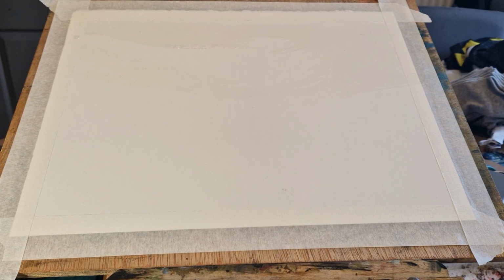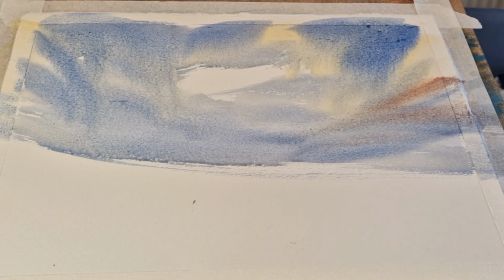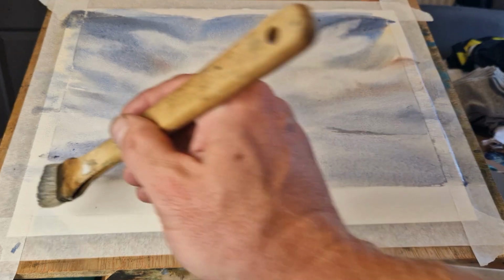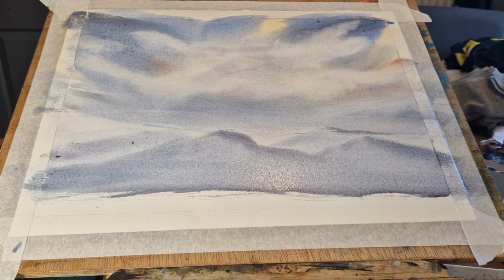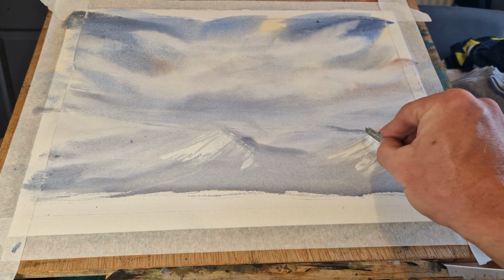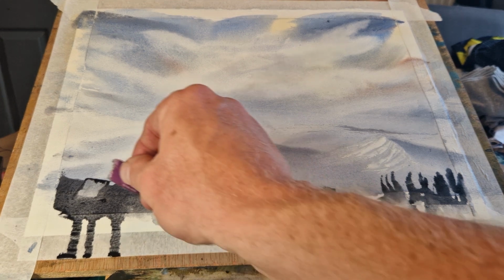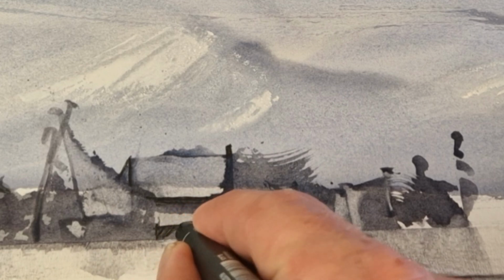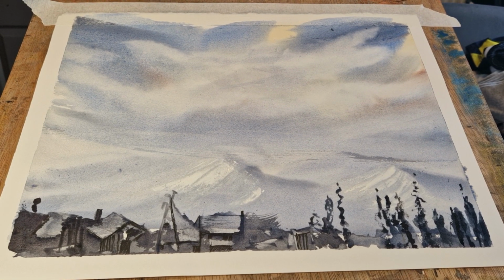Using a Hake brush for dreamy skies, watercolors!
Welcome back to my chanel, I wanted to try something completely different for this week's watercolor landscape painting. I've recently seen Joe Menza using white Gouache pigment in his watercolour painting and so I thought I'd give this a go. Instead of using Gouache I'm using Chinese white watercolour paint and this is cotman brand so it's very affordable. I start off by using some of the white in the sky area of my painting and will use some on the mountain peaks in the distance to create a dreamy backdrop yo this week's scene.

 I'm using 140lb hp paper so it's giving me that smooth surface to work on. I'm also using as always my small hake brush to keep the painting nice and loose and stop me fussing over details.